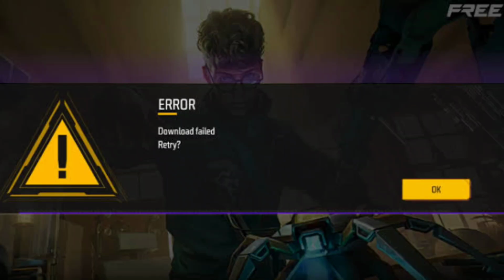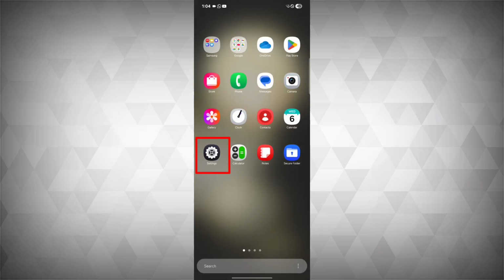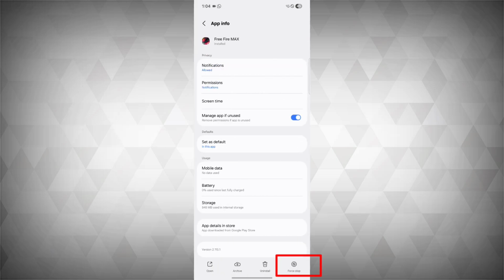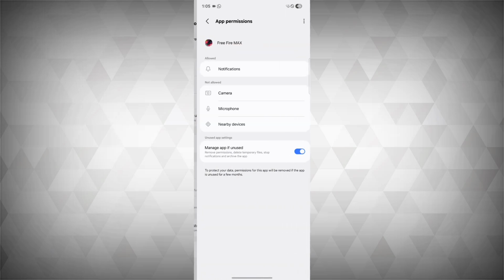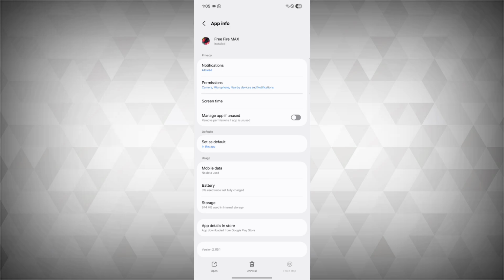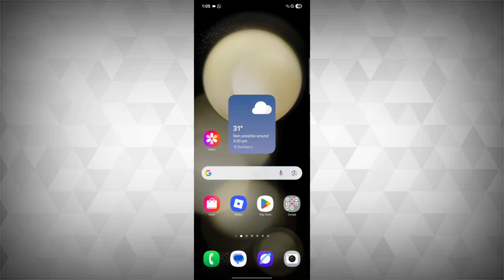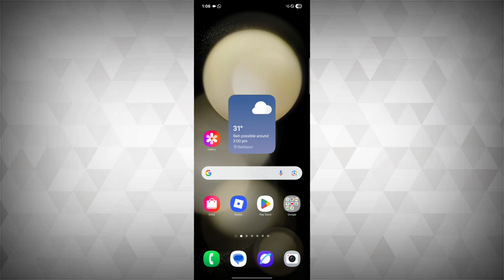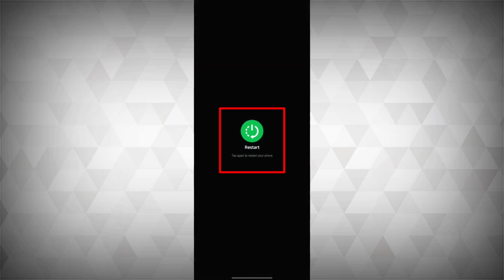How To Fix Free Fire App Error Download Failed Retry? Problem Solved